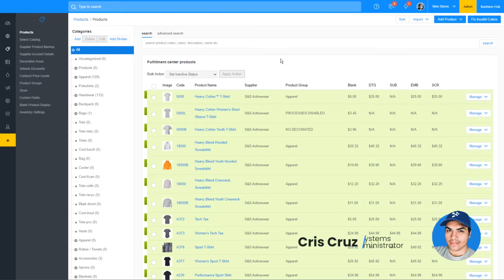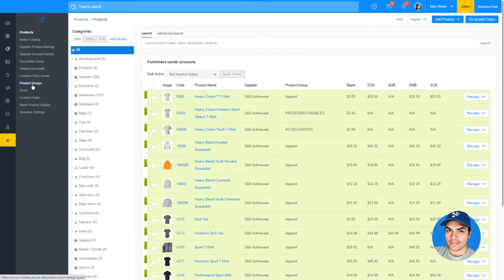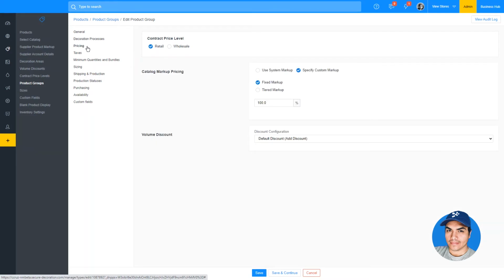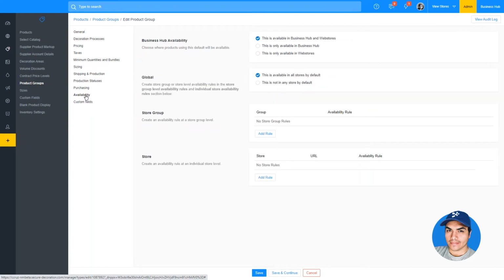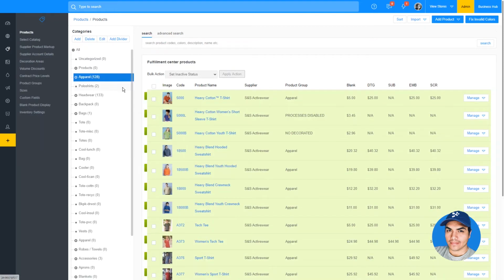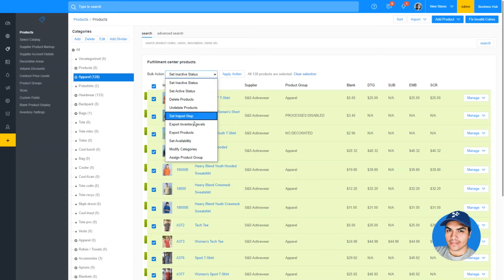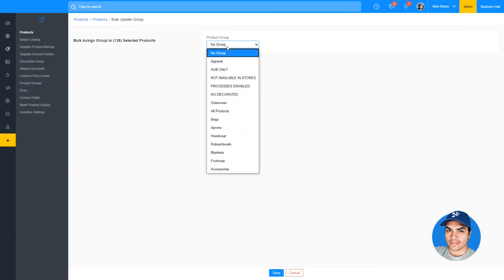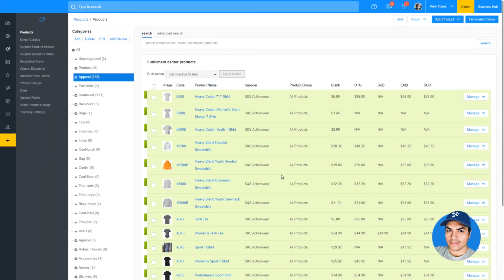Bulk Assign Products To Product Group - Update 8.504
The DecoNetwork 8.504 update adds the bulk action to assign multiple products to a product group. Product groups allow you to set your own configurations for decoration processes, blank product markups, minimum quantities, production statuses, and product availability.